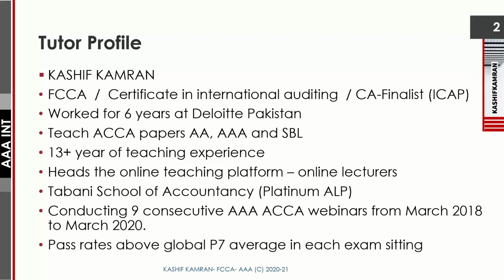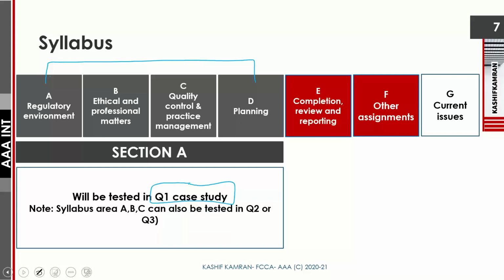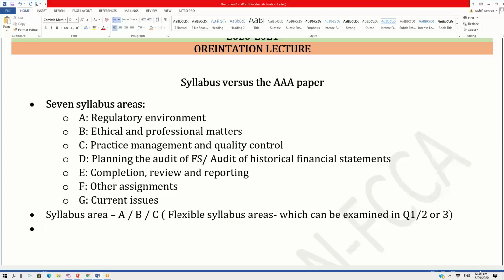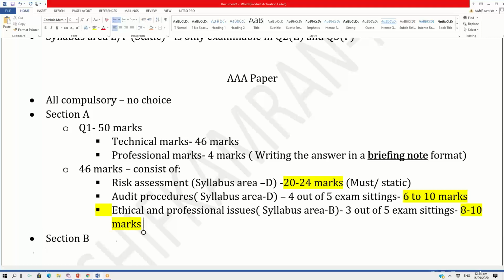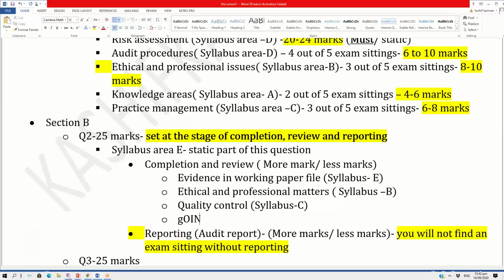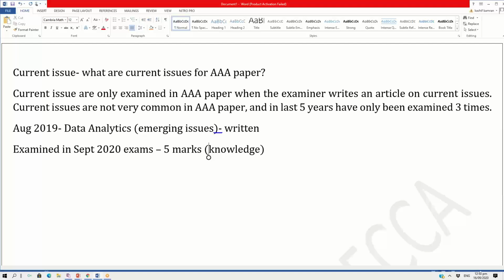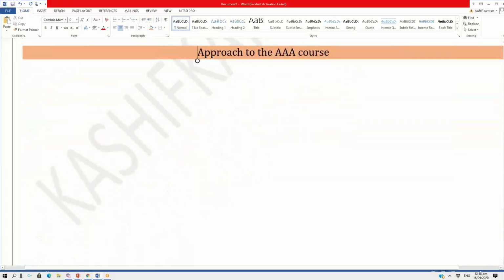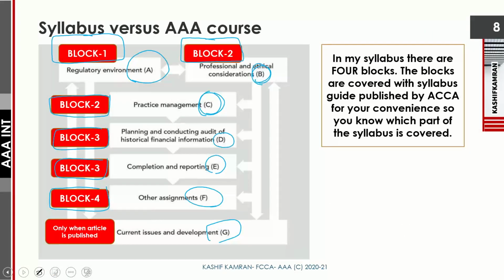AAA English course(Pre-recorded) orientation lecture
The full course is recommended, for students who are appearing for the first attempt to AAA, as this an in-depth course that covers complete syllabus areas. The English version is approx. 110 hours whereas the Urdu/English bi-lingual course is 135 hours. The plus point is its pre-recorded so suits students who have issues with attending live classes, due to time issues or job pressures and they can watch these lectures on the go multiple time up to the day of exams at their convenience. The full course is priced US$150